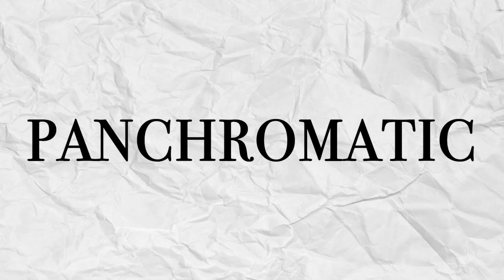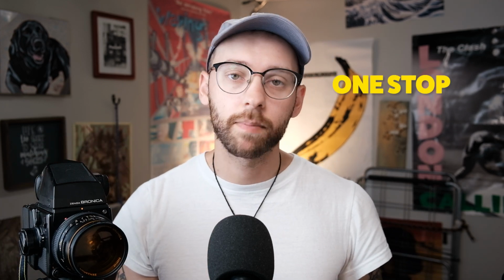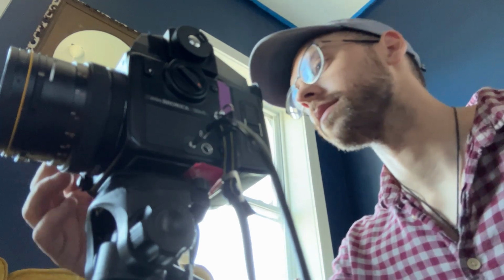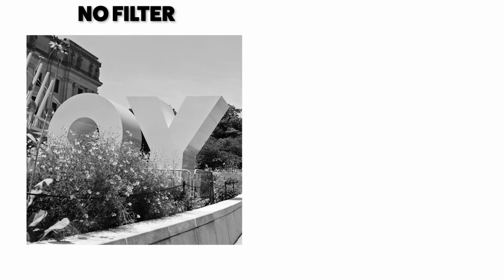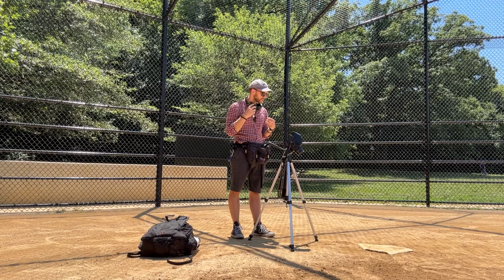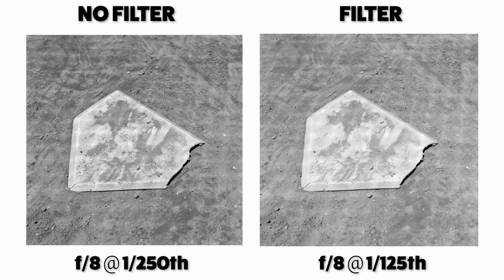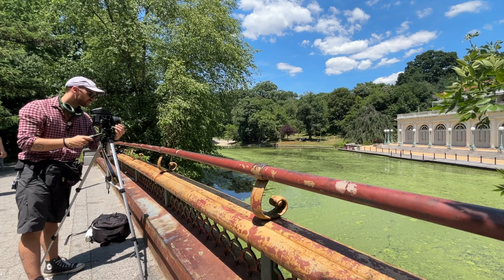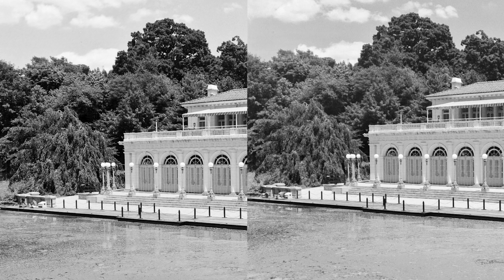Using a YELLOW FILTER for BLACK & WHITE Photography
Today we dive into the world of black and white film photography, exploring the magic of the YELLOW FILTER.

Forget the technical jargon; I'm here to make things simple and fun. How does a small piece of colored glass transform your images? Let's find out!

The Filter I Used: Tiffen Deep Yellow 15